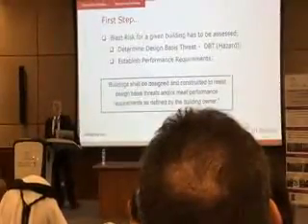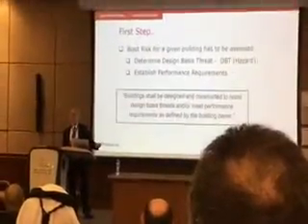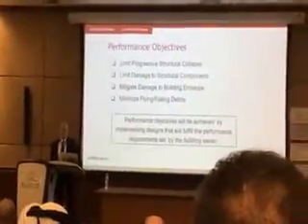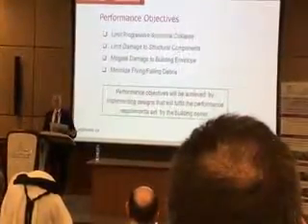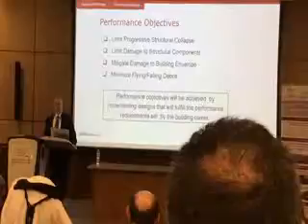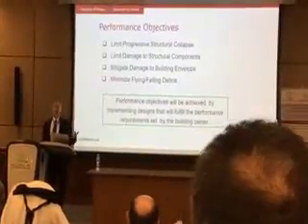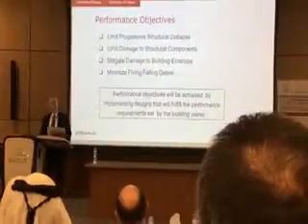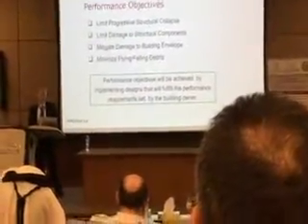Part 7 1 b